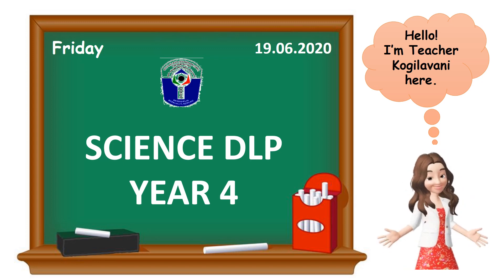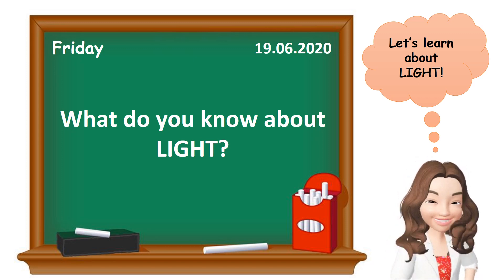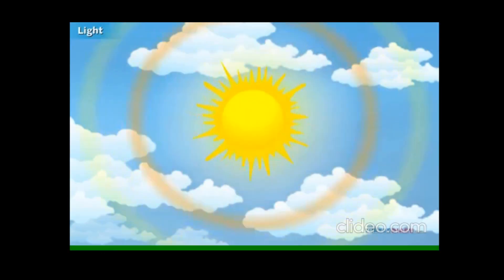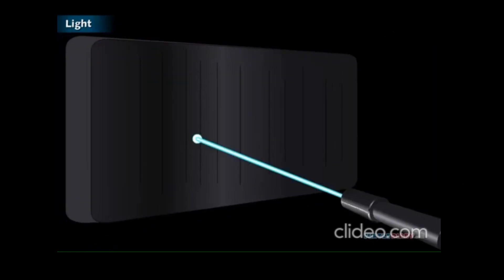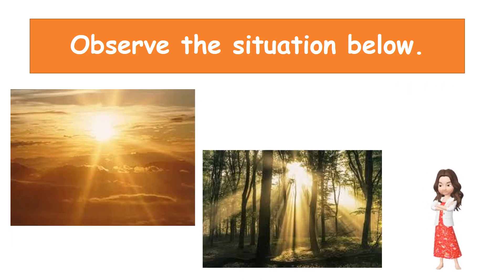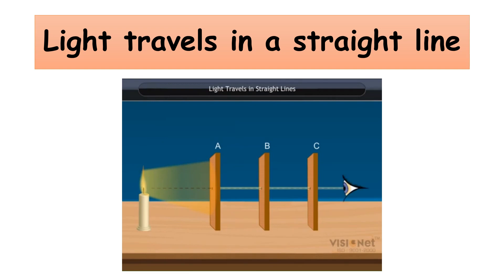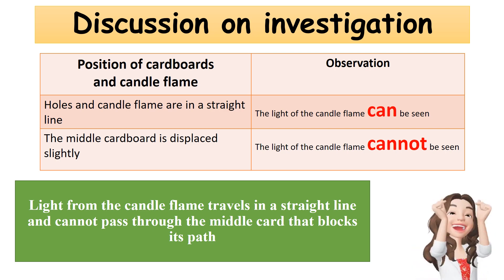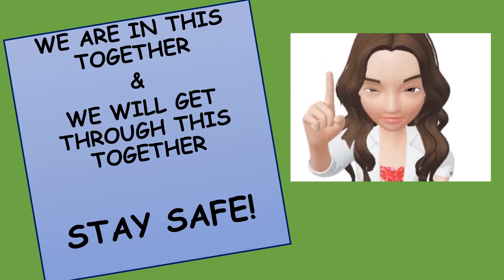Light travels in a straight line | Science DLP | Year 4 | Kogilavani Krishnamorty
The light appears to travel from the source of light. It moves in a straight line.

Video created by Teacher Kogilavani
Excerpts from Youtube videos - Turtlediary & Edubull